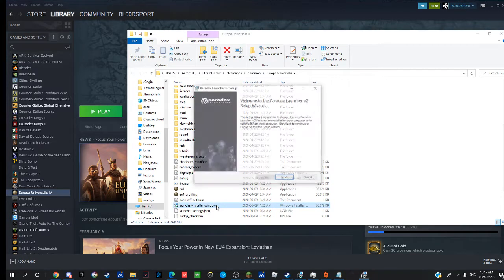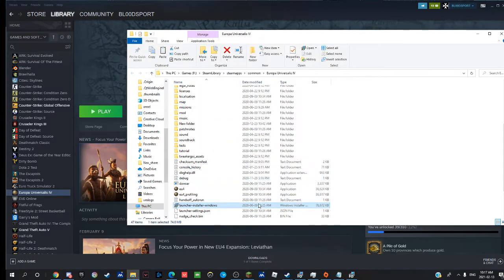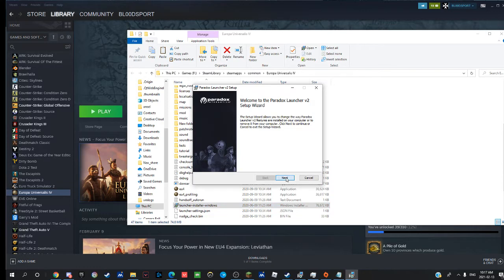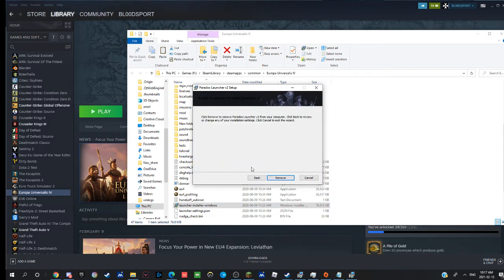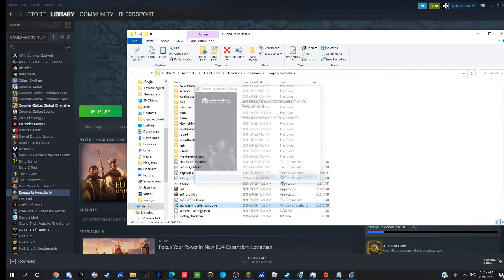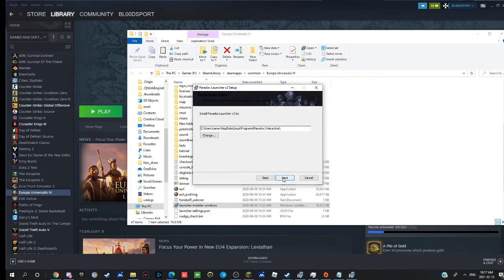Paradox Bootstrapper error fixed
lets get back to finishing our campagins in hoi4, ck3 or eu4!! deus vult on the booterstrapper error!!!